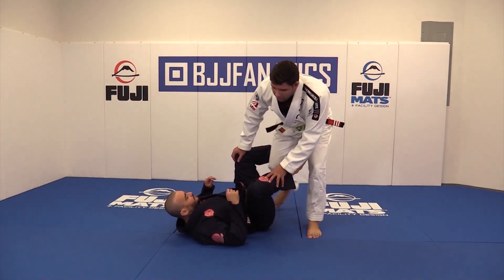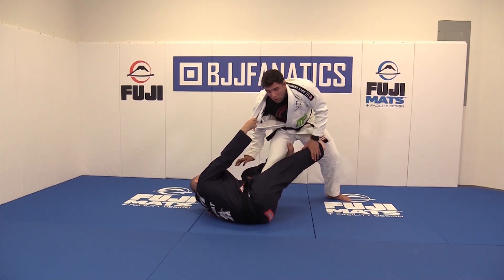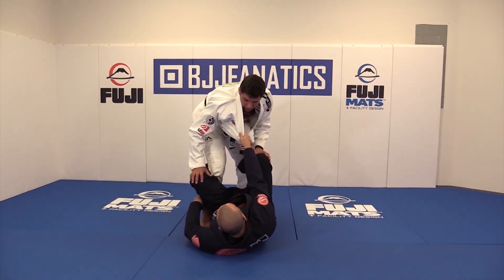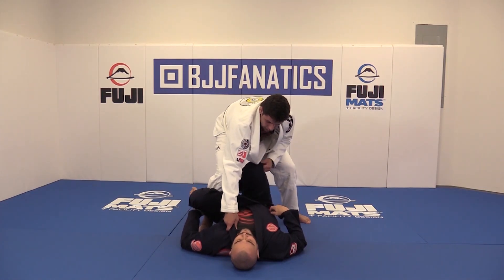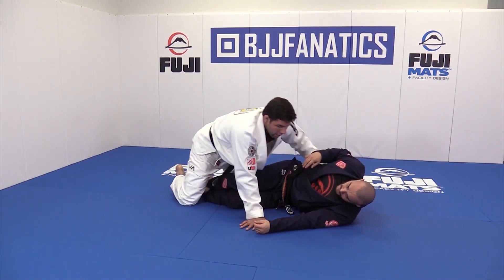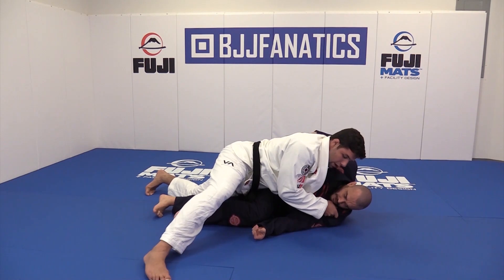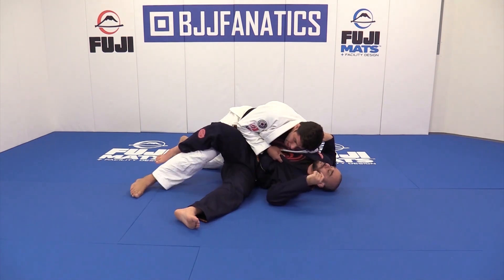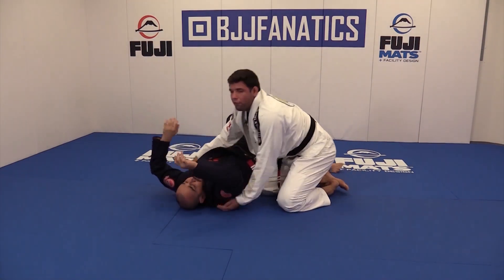De La Riva to Folding Pass by Marcus "Buchecha" Almeida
DE LA RIVA TO FOLDING PASS //

In this BJJ Techniques video, Marcus "Buchecha" Almeida, teaches the De La Riva to Folding Pass Jiu Jitsu technique.

Buchecha is the most winningest bjj competitors in the world.  With over 10 Black Belt World Titles he has dominated the competition scene for years.

While many assume athleticism plays a role, Buchecha has a meticulous passing system.  This is a clip off of his new instructional all about passing.